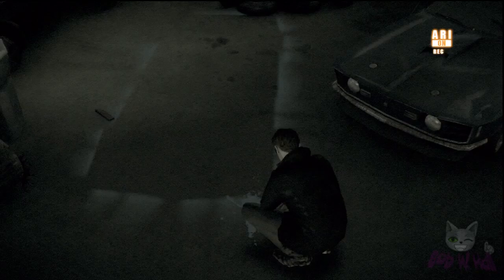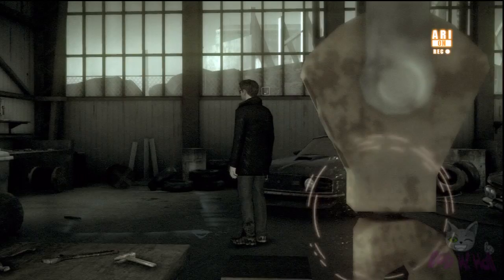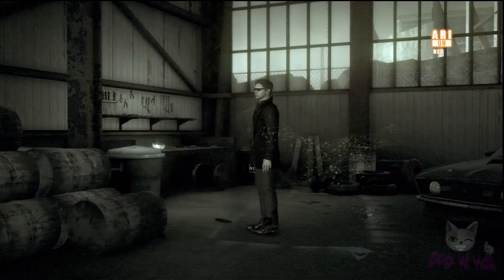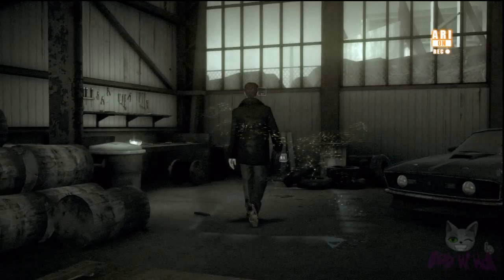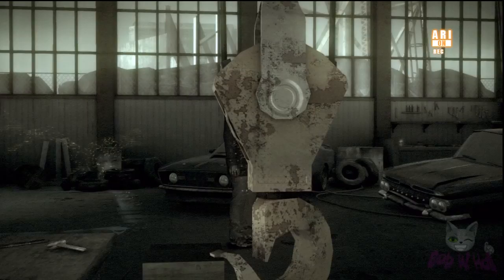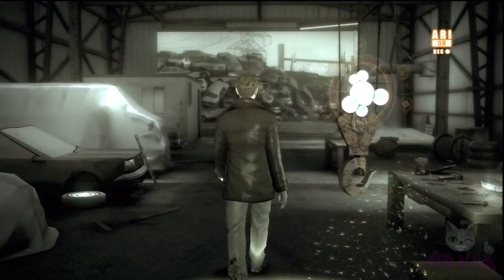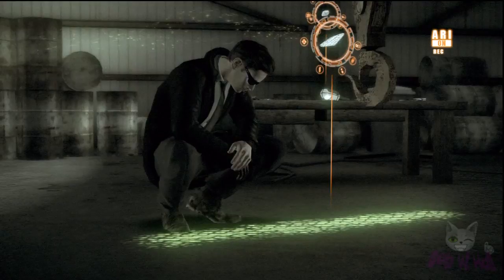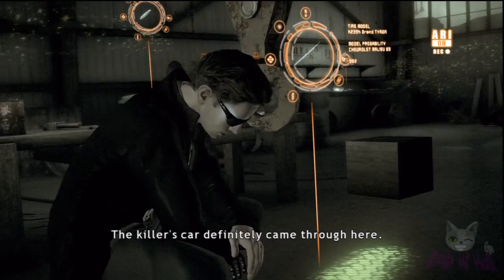Heavy Rain: Nerd - Mad Jack (Silver)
Part of Heavy Rain on PS3

The Mad Jack part of the Nerd trophy.
This is the exact playthrough that got me the trophy, not a re-enactment.
so I know I didn't miss any important evidence.